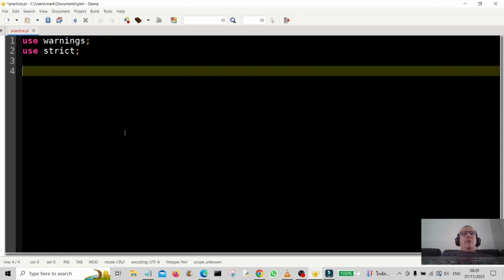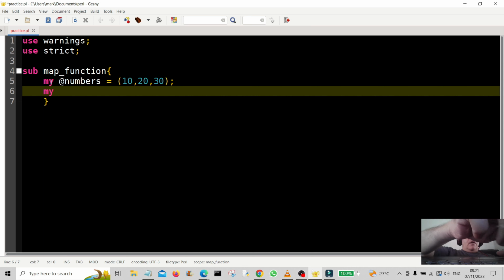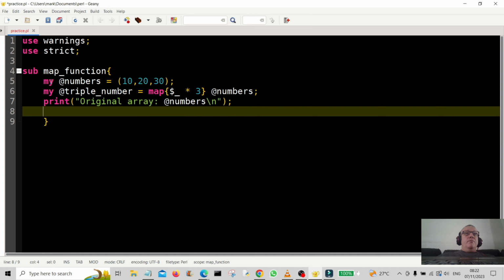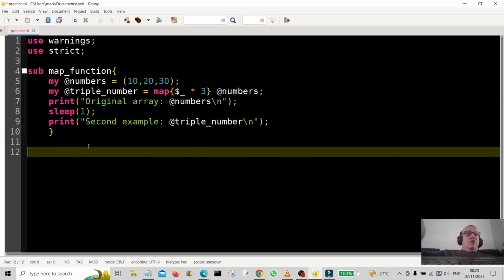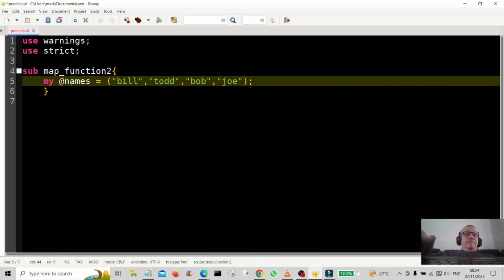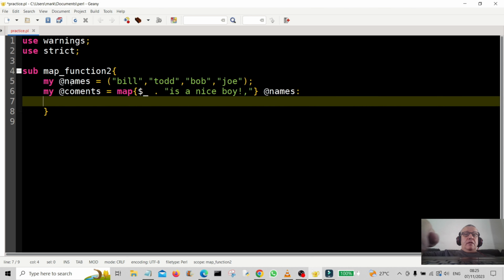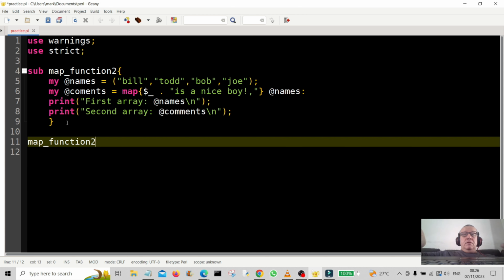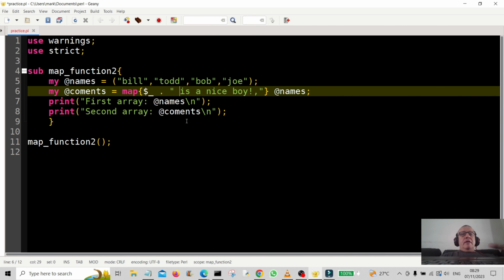Perl Map Function - BEGINNERS Programming Tutorial 2023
Perl Programming Language Code Examples. The Perl Map Function. Two Easy Code Examples For Beginners.